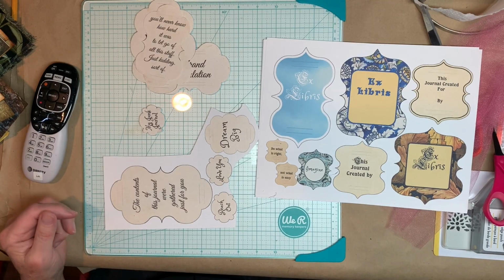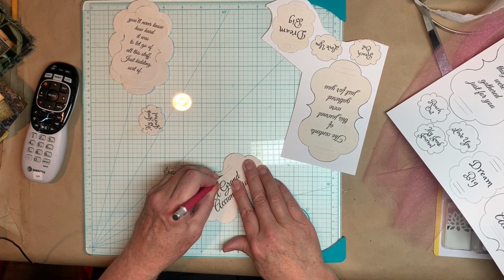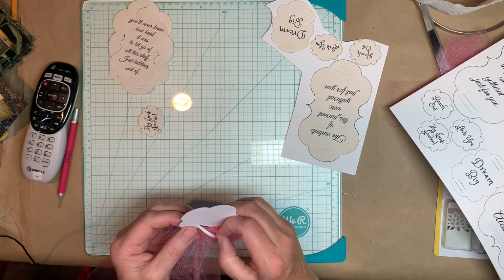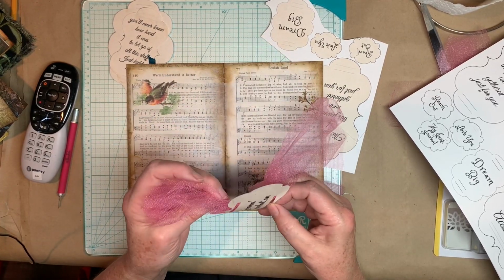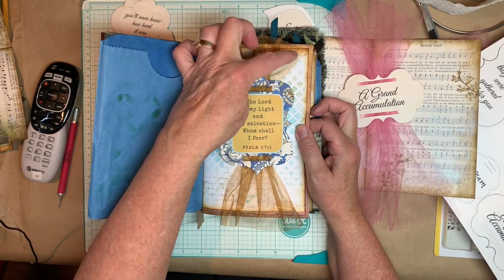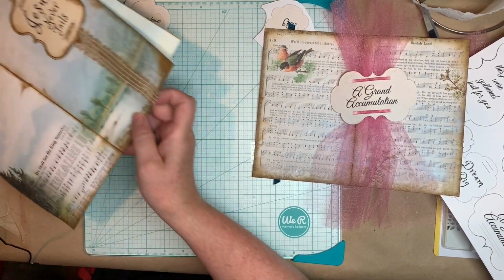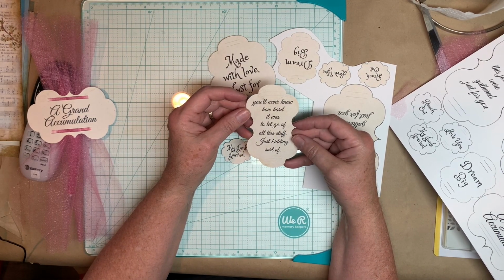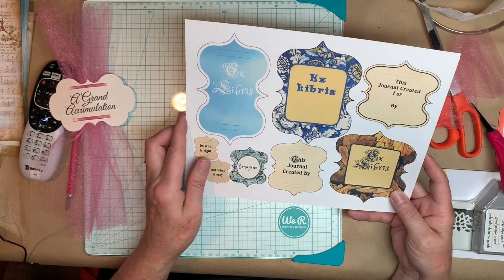RIBBON SLIDERS Demo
Pam Sledd from Jesusjunkjournals.com demonstrates how to make and use Ribbon Sliders in your junk journals. 2 kits available at Jesusjunkjournals.com.